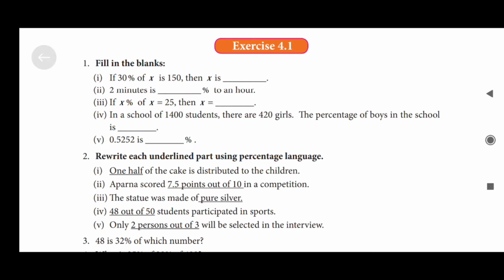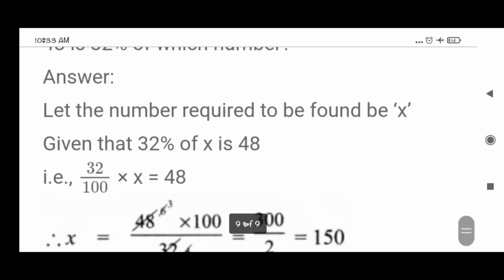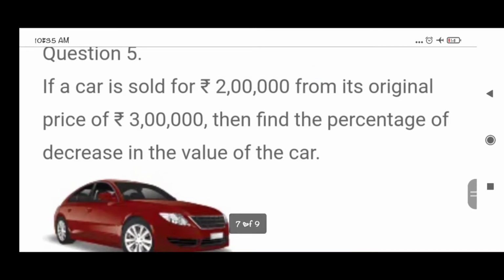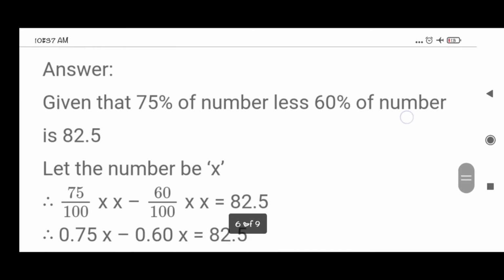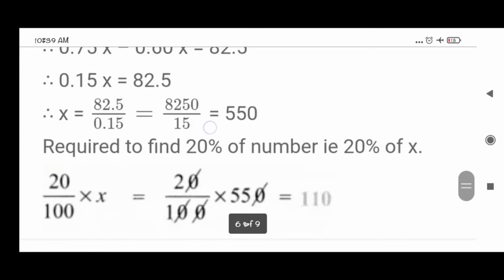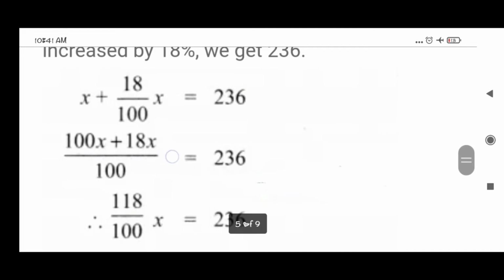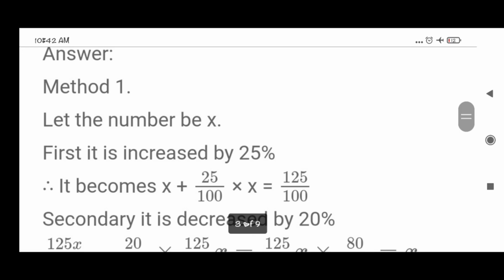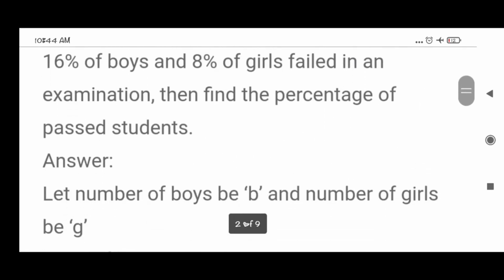8th Mathematics/Chapter 4/Ex 4.1/